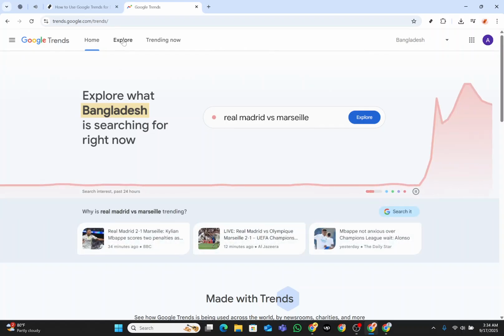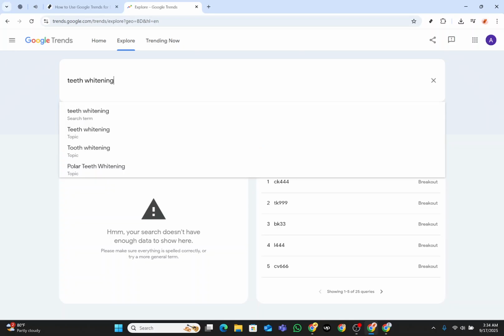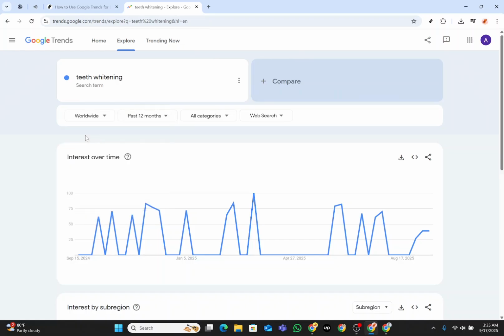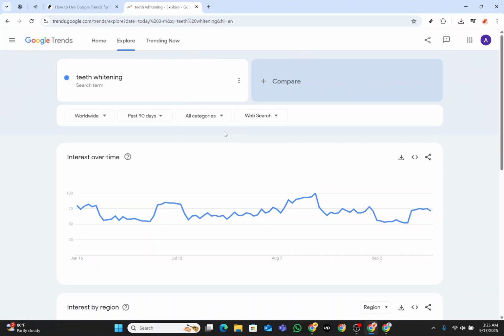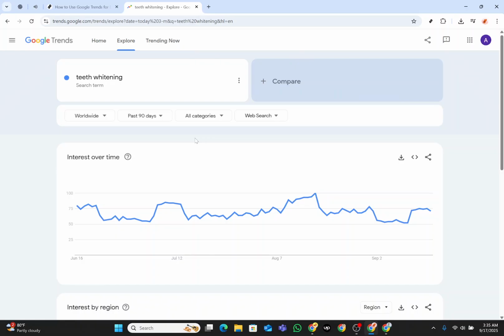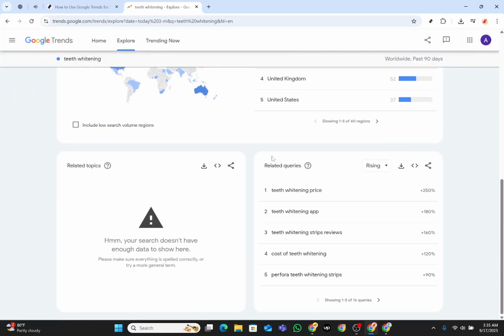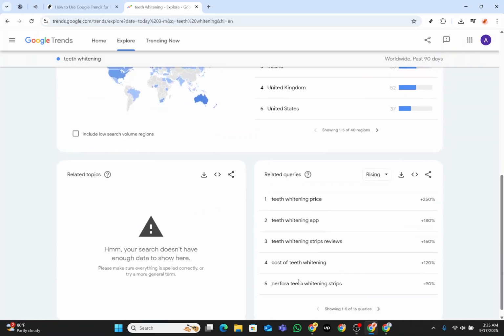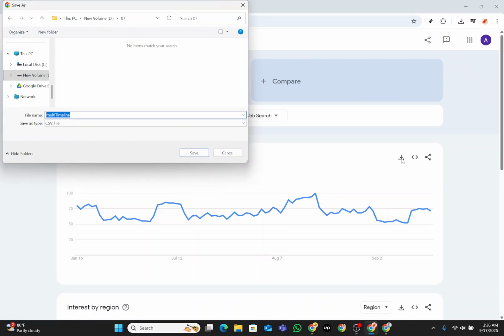How to Use Google Trends for Dental Practice Topics Fast and Easy!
In today's video, I'm going to teach you how to use Google Trends for dental practice topics fast and easy! First, open up your web browser and type "Google Trends" into the search bar. Usually, the first link that appears is the one you'll want to click on. Do that, and you’ll find yourself on the Google Trends homepage, which is your gateway to discovering what's trending in the world of dentistry.

Once you're on the homepage, look for the "Explore" button and click on it. This is where you can start diving deeper into specific trends and topics based on your interests. When you click "Explore," you'll see a search field where you can enter core dental keywords. Start with broad terms related to your services, like "dentist," "dental implants," "teeth whitening," "braces," or "emergency dentist." Inputting these keywords will give you an overview of their popularity over time.

After you've entered your selected keywords, simply click on "Enter." This will bring up a wealth of data related to your search terms. Now, to refine this data to suit your needs as a dental practitioner, you'll want to set some filters. Begin by choosing a location; selecting your city, state, or region allows you to match the trends with your local audience. Next, consider your time range. Reviewing data from the past 12 months can help you identify consistent demands, while focusing on the last 30 or 90 days might reveal emerging health trends.

Additionally, you can filter by category to ensure results are relevant. Opt for "Health" or "Medical Health" categories to eliminate unrelated information. Finally, decide whether you want to analyze trends on web searches or news searches, the latter of which can be insightful for trending medical topics or regulations.

With your filters set, it's time to examine the "Interest Over Time" section of your results. Here, you can identify any steady trends or seasonal spikes in interest. For instance, searches for "teeth whitening" might surge around holidays or wedding seasons, whereas "emergency dentist" may experience peaks on weekends or major holidays.

Next, take a look at the "Related Queries" section. This fascinating area highlights both rising and top searches related to your keywords. It's a goldmine for understanding patient intent, featuring queries like "dental implant cost near me" or "best dentist for kids." These insights can help tailor your marketing or content strategy to your audience's specific needs.

Moreover, you can explore the differences between "Topics" and "Search Terms." While search terms are exact phrases that users type in, topics encompass broader categories with related searches. For example, by searching "braces" as a topic, you might uncover related ideas like "orthodontics," "clear aligners," or "Invisalign treatment."

Finally, once you've gathered all this valuable information, you can download it by clicking on "Download CSV." This file can then be organized in a spreadsheet, allowing you to strategize service pages, craft blog content, and orchestrate social media campaigns effectively. And there you have it—using Google Trends to uncover dental practice topics quickly and easily, empowering you to stay ahead of trends and meet your patients' needs more effectively!